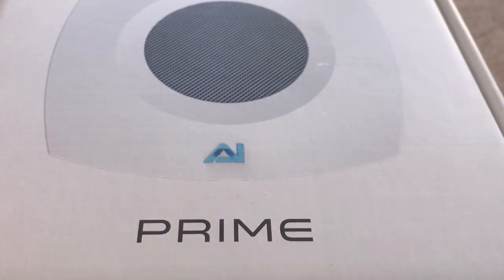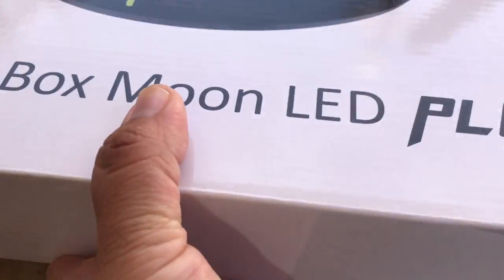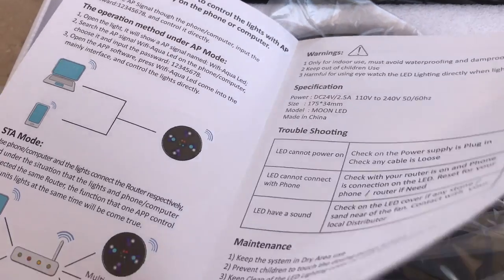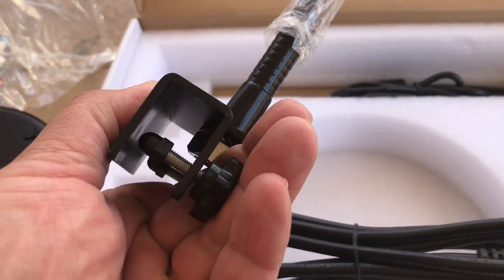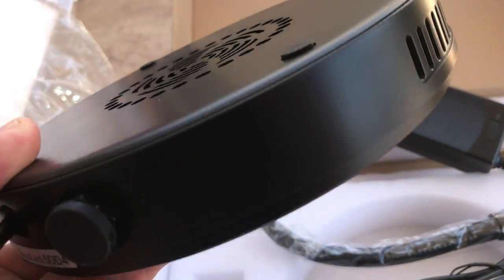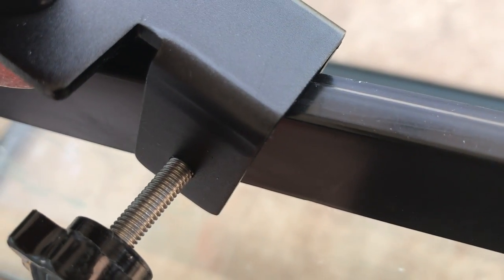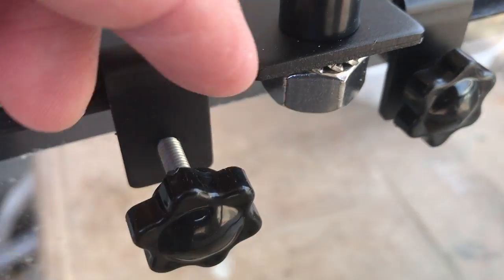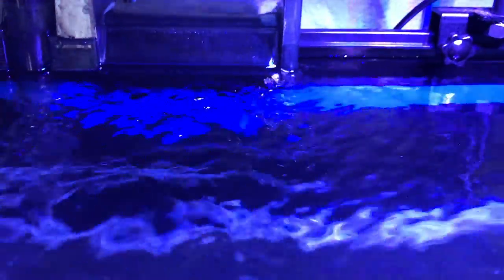CORAL BOX MOON LED PLUS REEF BREEDERS NEW FRAG TANK PROJECT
Setting up a new project with a new Grow Light for Corals. Probably could grow whatever corals under this new LED light.  Im excited to use it for my new Frag Tank Project, just to see how it does and also clear up some corals from my 180g Reef Tank. I have everything on the sides of the glass and I just want to clean it up a little. Should be a lot of fun getting it going.
Im excited to see how well it does with some zoas and chalices. The Light optics are interesting, and the light spread is nice as well. I have it on a 20 long aquarium and it lights the whole tank up very easy.
What I did like is that it came with different hanging options and mounting options. Plus I didnt have to go out and spend additional money. The price of this light runs for $179.00 Shipped from Reefbreeders.com not bad at all. Let me know if you have any questions!